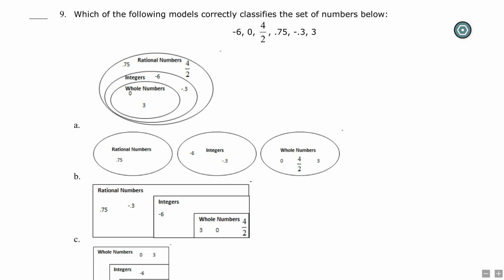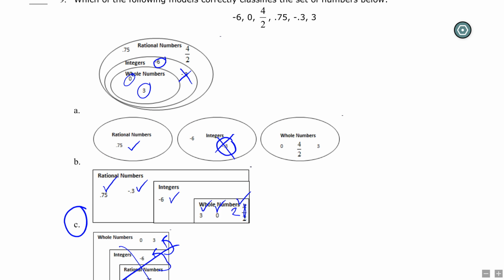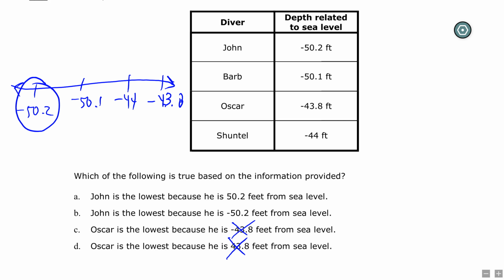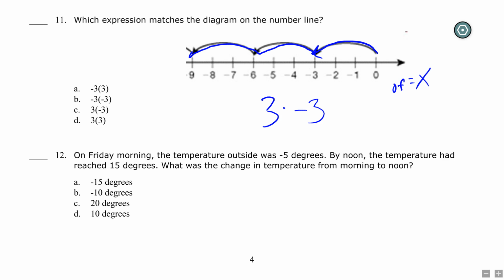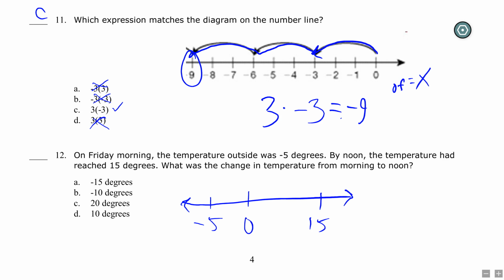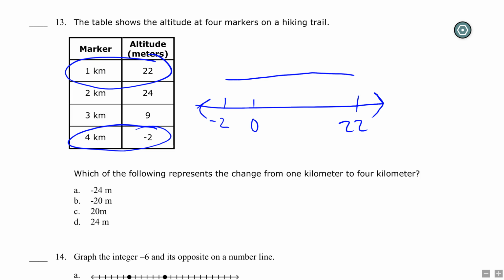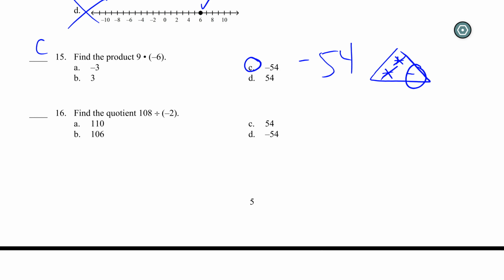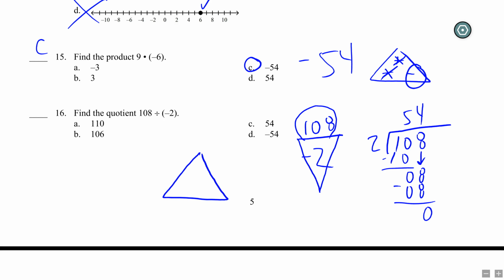6th Grade Unit 1 Test Review, Part 2